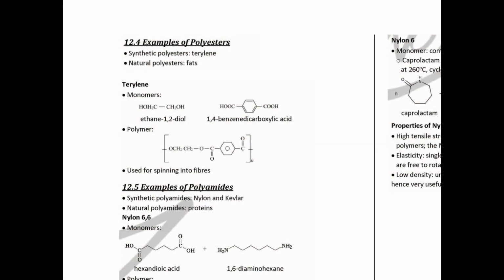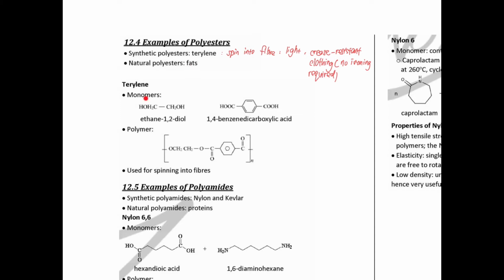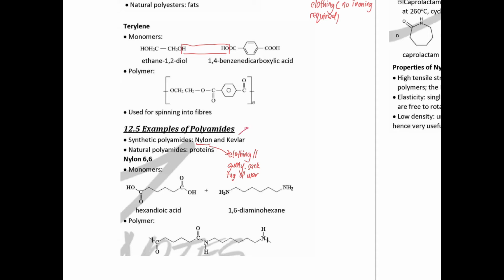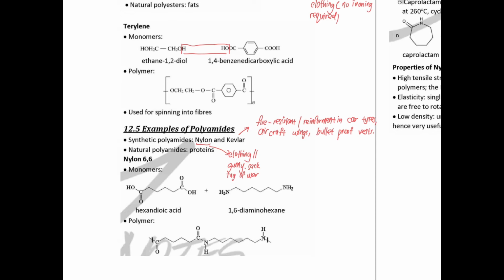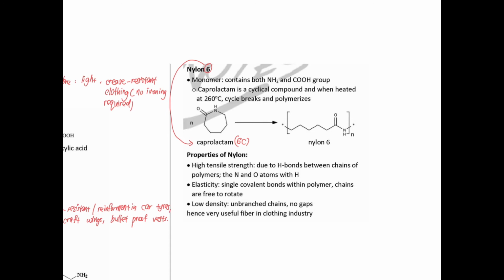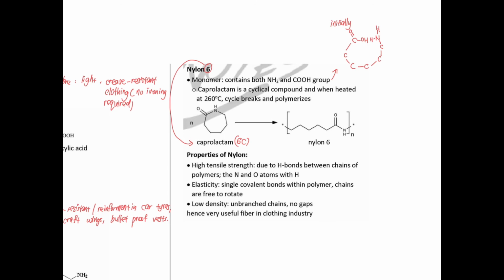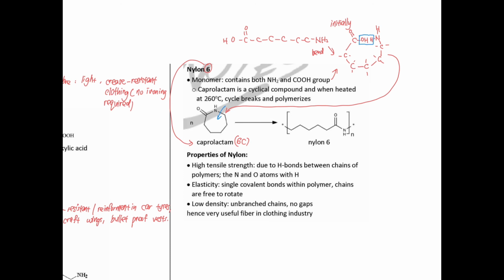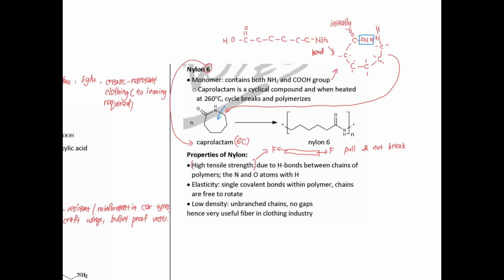9701 Chemistry A2 Chapter 12 Polymerisation (Part 2)